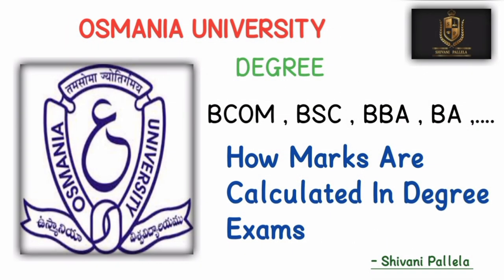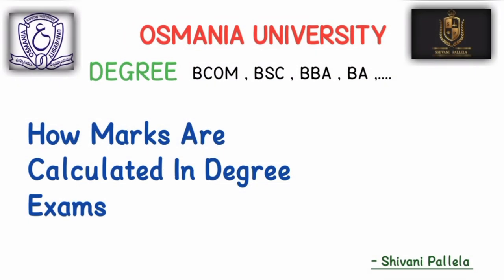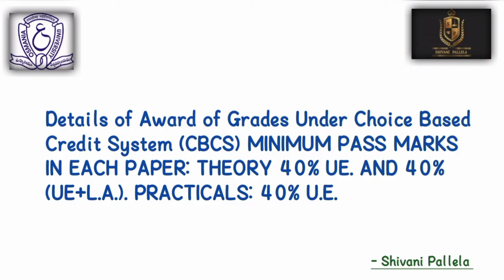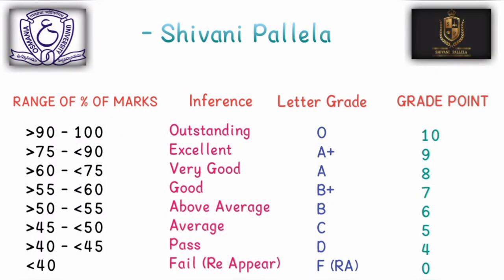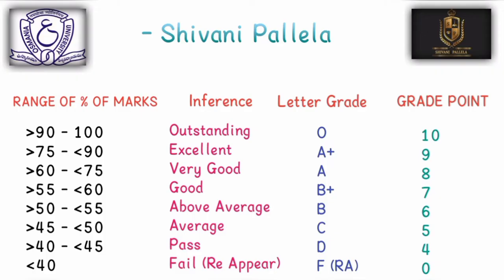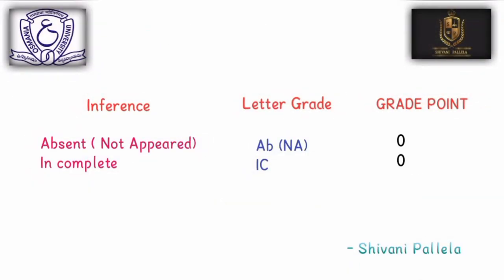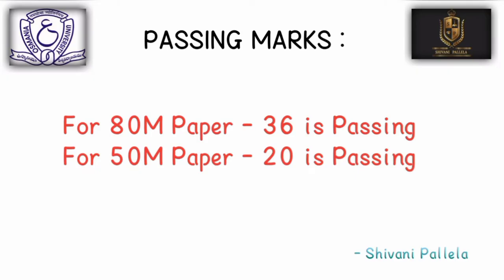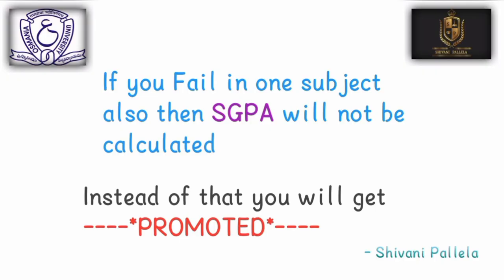|| DEGREE MARKS SHEET || OSMANIA UNIVERSITY || HOW MARKS ARE CALCULATED || @shivanipallela ||